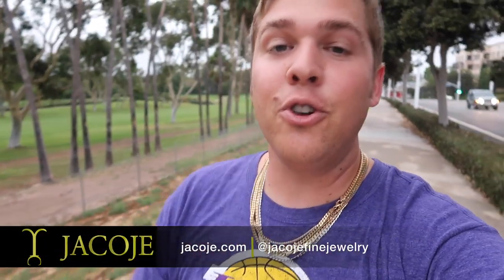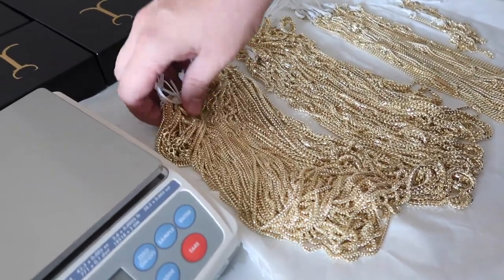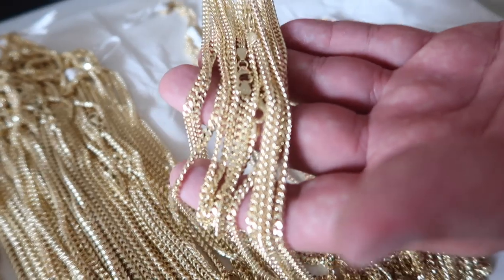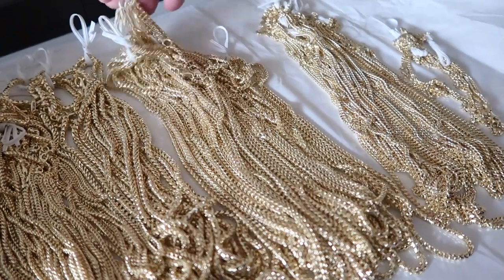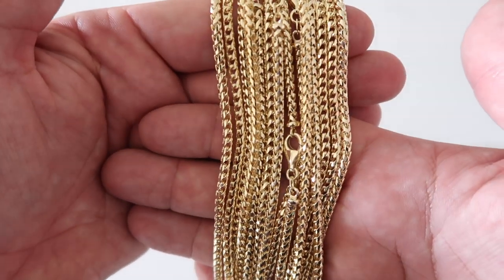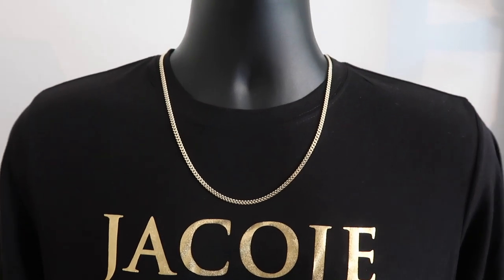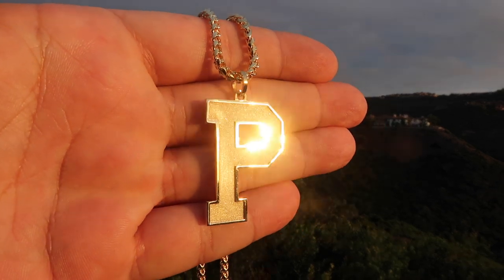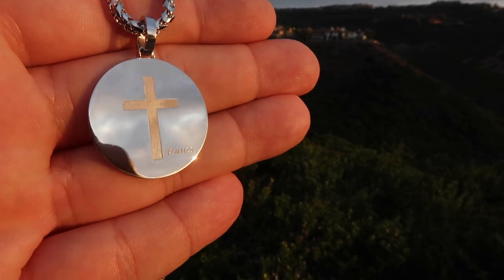Content you want to see...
Incoming shipment from Italy and it's of the FINEST quality chains. The Franco's!!! Blinging Braden is back. Baby Curb Braden is back. Big Chain Braden is Back!! Did a simple vlog style video for you guys. I was happy to make this video. Thank you always for the support!